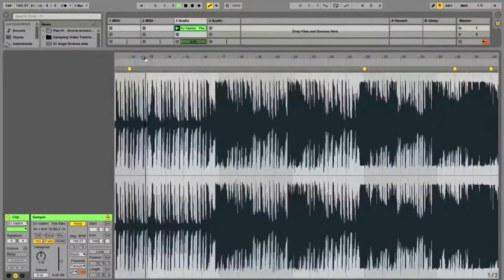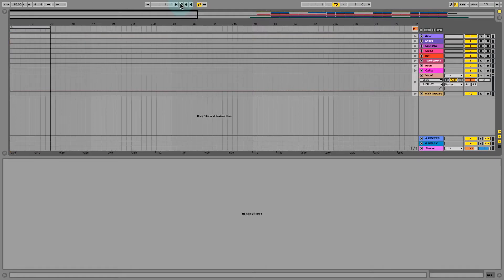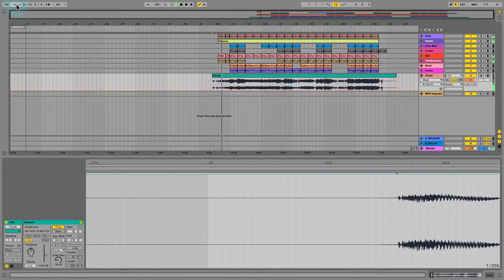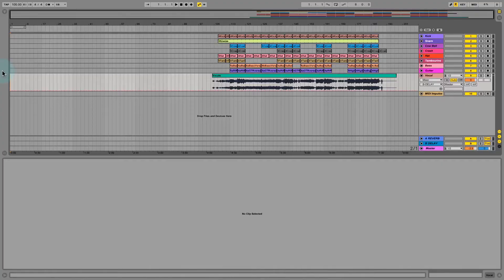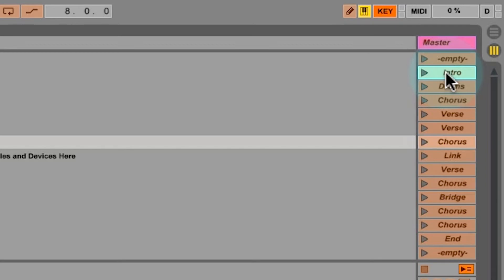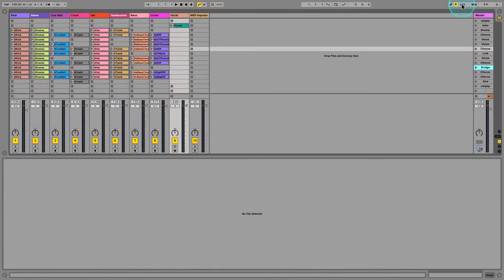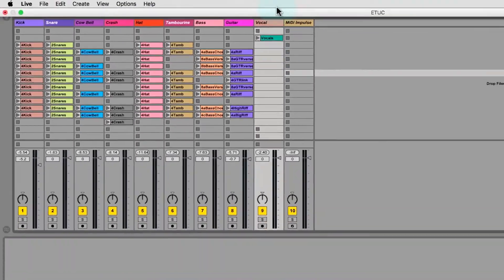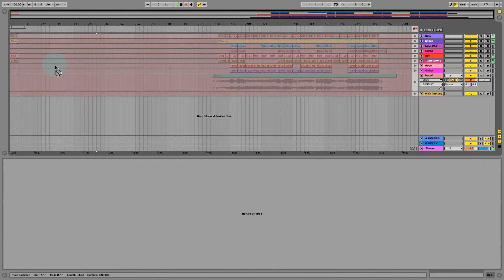Recording a Live Session in Ableton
This is an excerpt taken directly from Off Centre's Online Ableton Foundation course. High quality content that brings colour and character to your learning

7.5 Hours of High Quality Online Videos + Email Support + 1 on 1 Instructor Feedback

This video is taken directly from the online course content. Lesson 1 (of 6) provides a full orientation of the software and explores the differences between the two views that define Ableton: Session and arrangement view.

The goal of our Ableton Foundation online course is to get you started making your own tracks by learning the basics of the software that has revolutionized electronic music creation and performance.  You'll spend time getting comfortable navigating Live's unique interface, learning to trigger multiple tracks on the fly, programming your owns drums, creating re-edits, composing bass lines, harmonies and building your own multi layered song from scratch. With a total of 7.5 hours of learning with integral feedback and interaction at the end of this session you'll be well on your way to making your 1st of many production pieces.